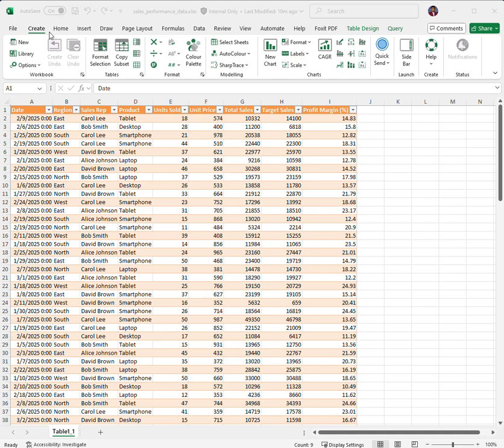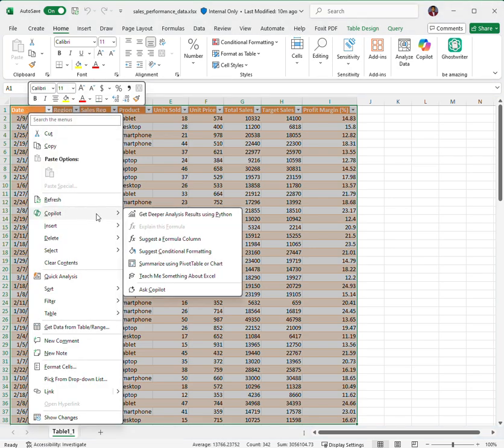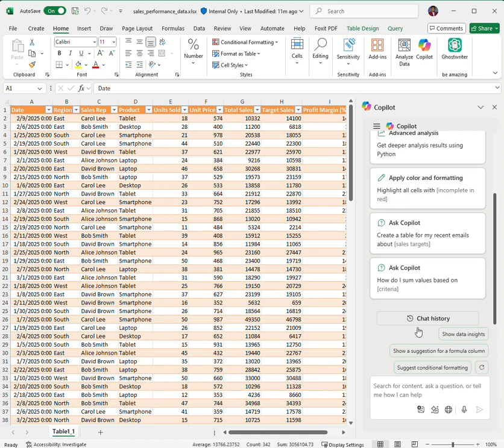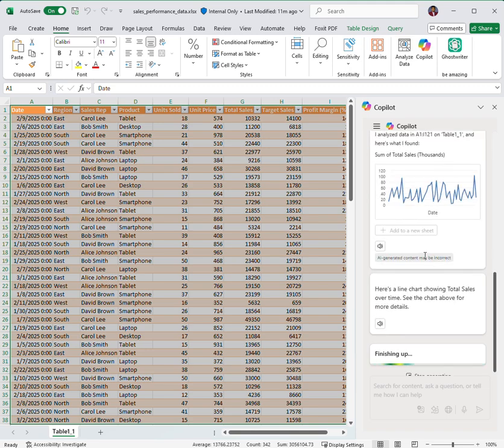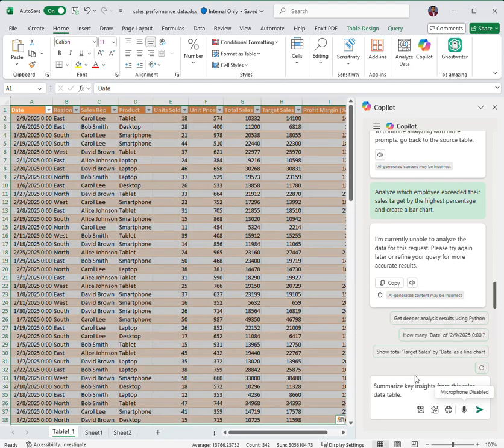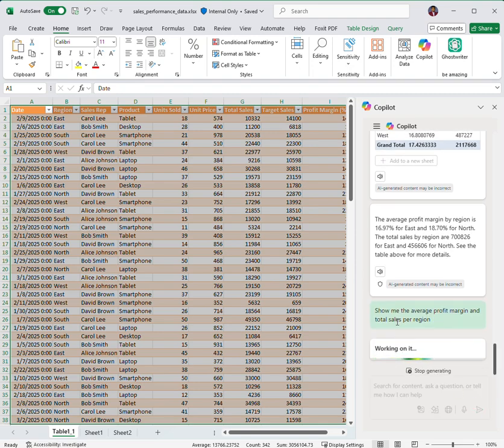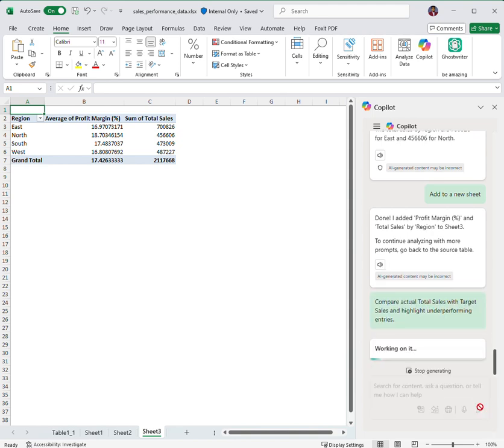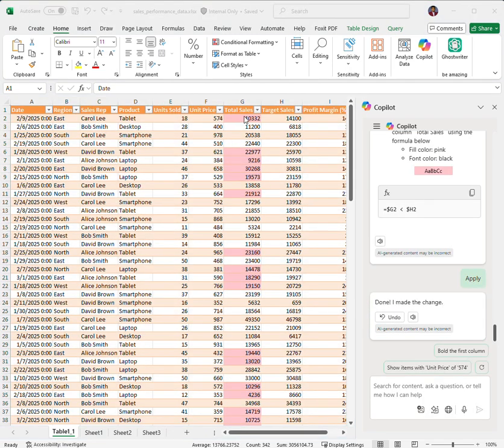Microsoft Excel Copilot Magic: Data Analysis and charts in Seconds using M365 copilot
In this video, I demonstrate the power of Microsoft Excel Copilot to simplify data analysis and chart creation—instantly!

Using a sample sales dataset, I’ll show you how to:

Analyze total sales, profit margins, and performance by region

Generate beautiful charts with a single prompt

Build a dashboard in seconds using natural language

Use Excel Copilot to make decisions faster without writing a single formula!

Whether you’re a business analyst, manager, or Excel enthusiast, this is a game-changing way to use AI in your daily workflows.